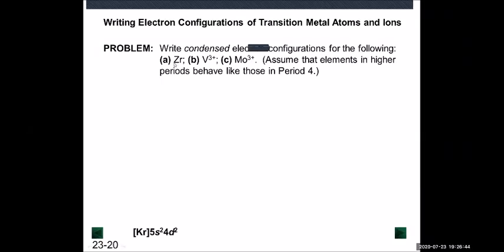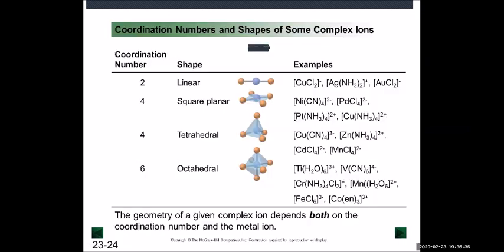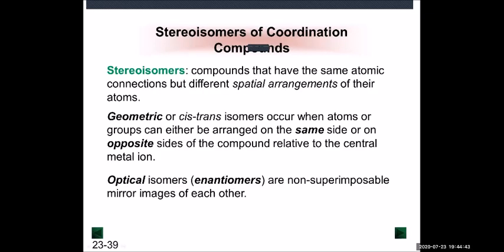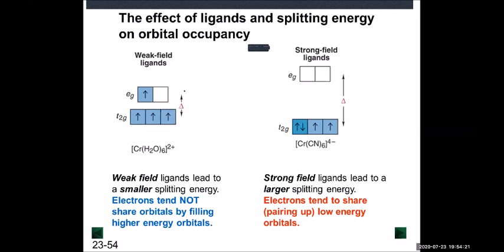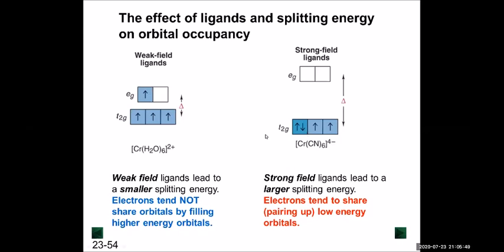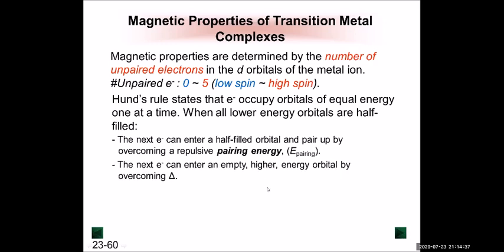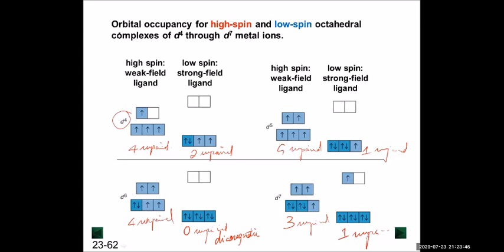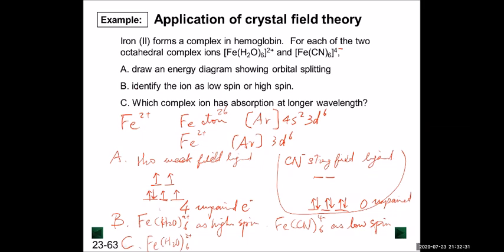Crystal Field Theory on Trans Metal Complex. Gchem2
0:00 Transition metal coordination complex: electron configuration of atoms and cations
22:19 Crystal field theory: Ligand-ion interaction causes splitting of d orbitals
26:01 Ligand affects d orbital occupancy: Strong field ligand vs. Weak field ligand
39:06 Ligand affect light absorption by metal complex
43:57 Ligand affects magnetic property: High spin vs. Low spin
55:28 Example of Ligand effect on iron(II) in complex